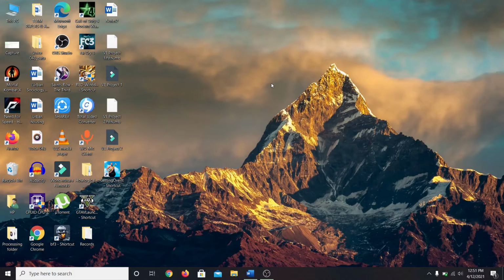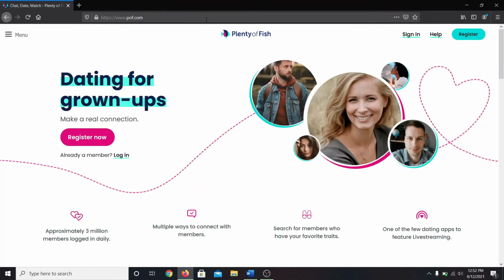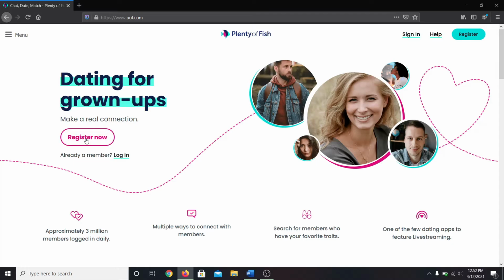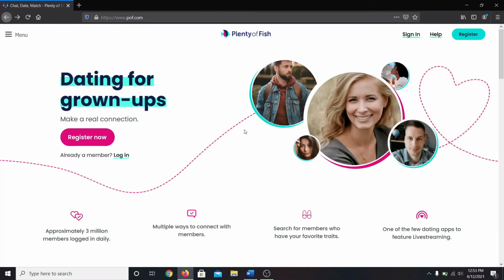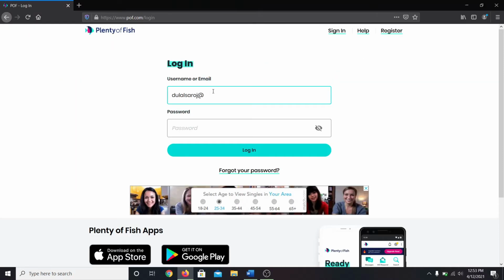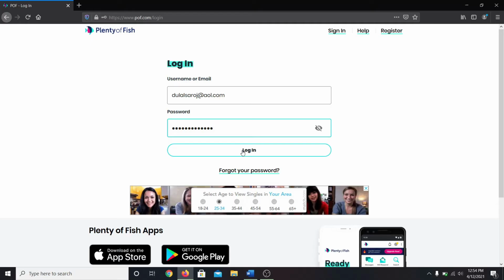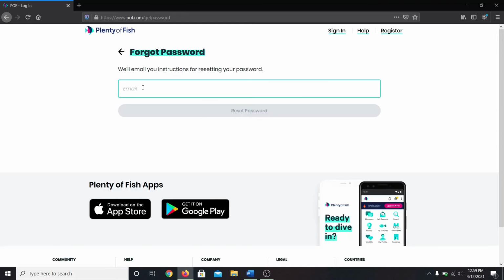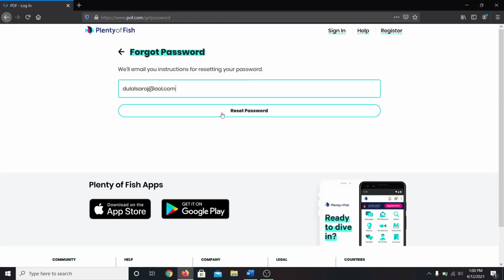How to Reset & Recover Plenty of Fish Account Password? Plenty of Fish POF Update 2021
Want to reset the password of your Plenty Of Fish account? Do not worry this video will guide you on how to reset your password. Watch the entire video to learn the step-by-step process of how you can reset your password to Plenty Of Fish. To reset your password, follow the steps given below:
1. Open your web browser.  If you don't have an account yet, you can click on register now. It will ask you to fill in your details.
2. To log in to your existing account, click on the login button or the sign-in button at the top right corner.
4. Click on the login button. It will log you into your Plenty Of Fish account.
In case if you forget your password, click on the "Forgot password" button.
6. Click on reset password. You will receive an email from Plenty Of Fish with a link used to reset your password. From there, you will be able to
 7. Create a new password for your account.
That's how you can reset your password for the Plenty Of Fish account.